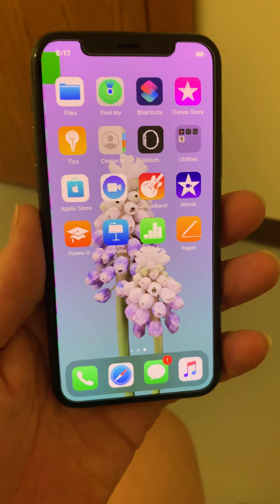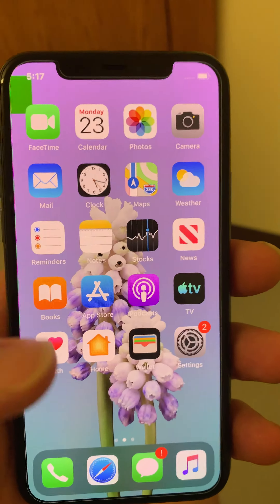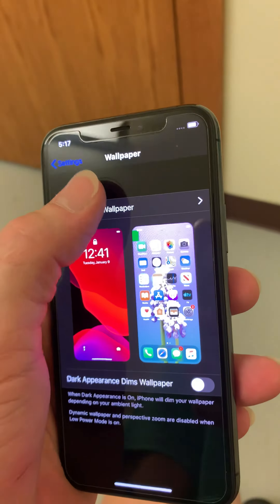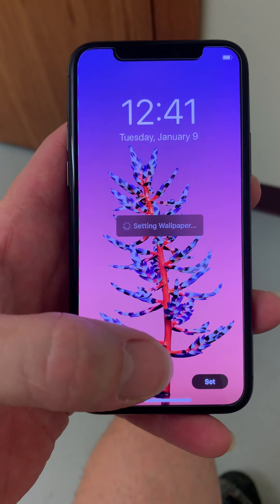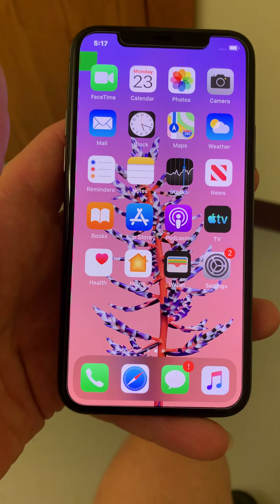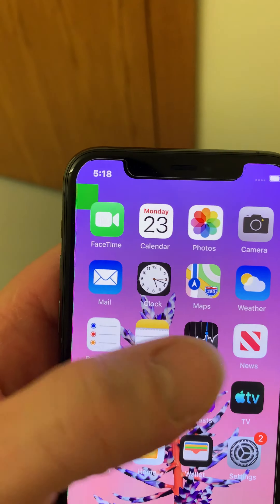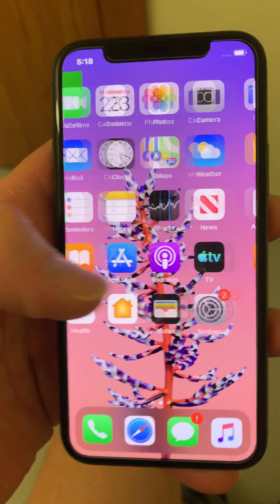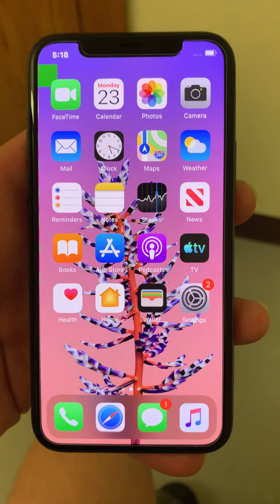iPhone 11 pro brightness/ green screen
So after not being happy with the screen resolution after a few days I suddenly had a green bar developing at the top left side of the screen. It got returned and I have the max now which is working fine atm.